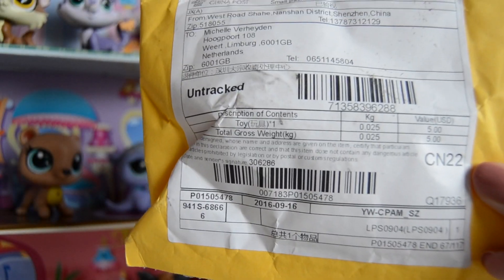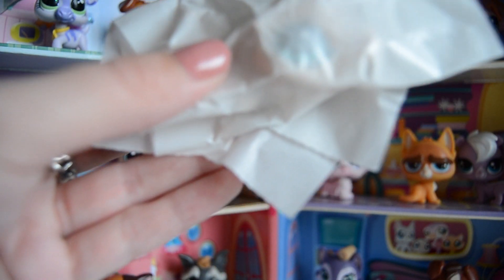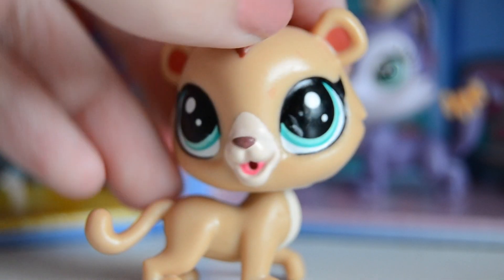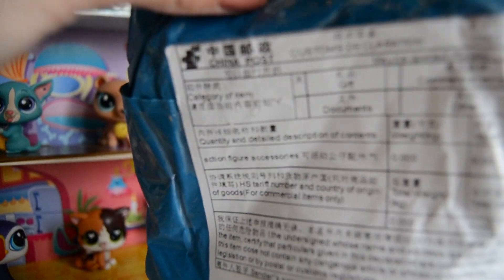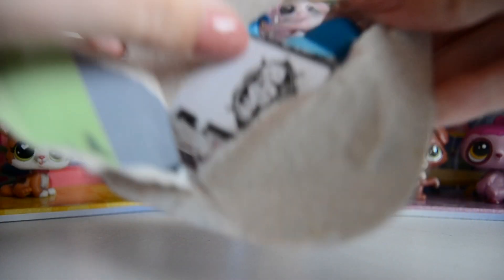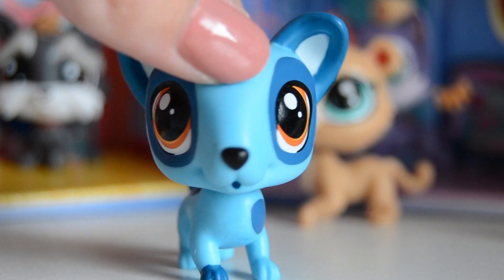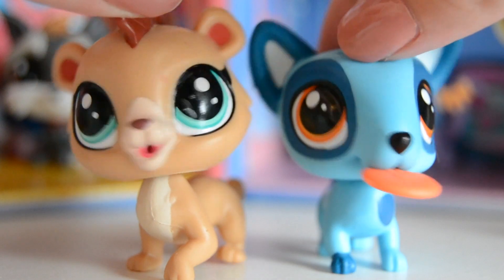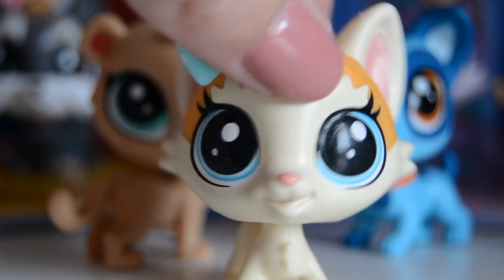New LPS #30! [EBAY PACKAGES!]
Hi guys,
I've recently gotten two eBay packages that I really wanted to show you!

Love,
Michelle

upcoming videos and updates!

Edited with: iMovie Version 10.1.2  from Apple

© WeckoLPS - Wonderland Productions 2016 DISCLAIMER My channel is mainly about Littlest Pet Shop from 2005 respectively. The vast majority of fans of these franchises (according my own and other's polls) have long since grown up. I myself was born in 1997, and my videos have always been made with the intention of reaching a similar age group of people. I am an adult collector of these toy lines, and I review and discuss these franchises in a mature fashion. These videos are made all ages but specifically with the adult collector in mind.